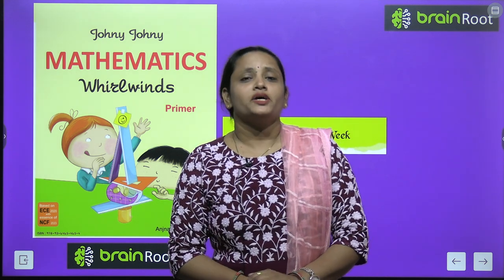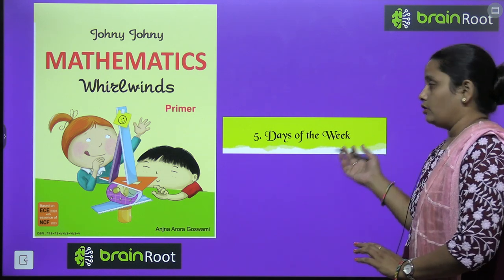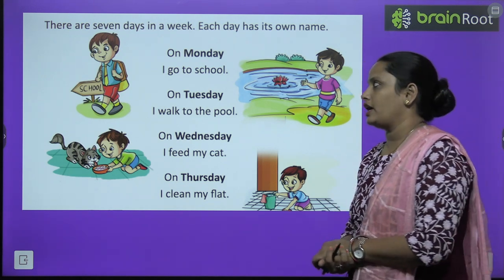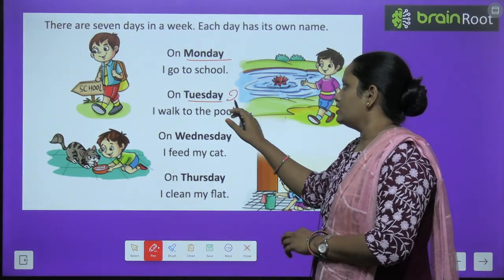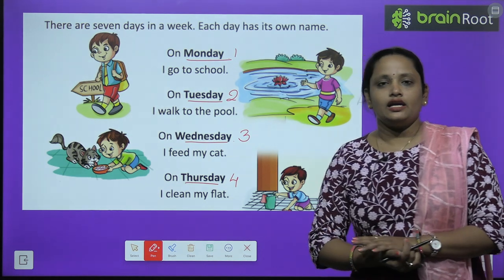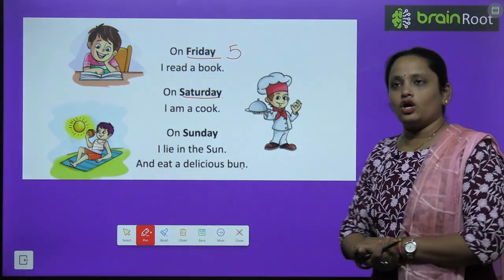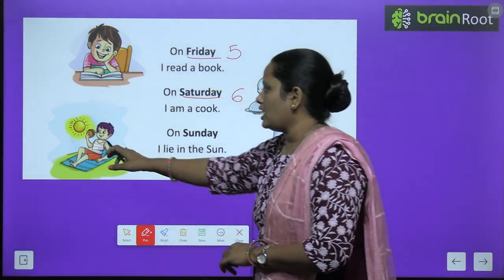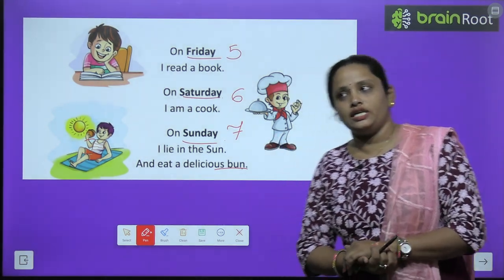BRAIN ROOTS MATHSMATICS WHIRLWINDS CLASS UKG CHAPTER 5 DAYS OF THE WEEK